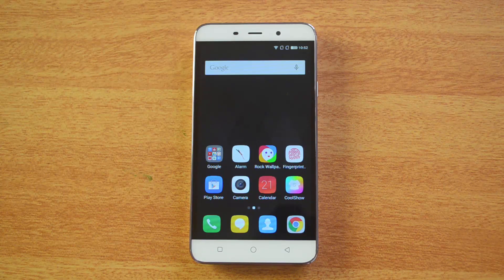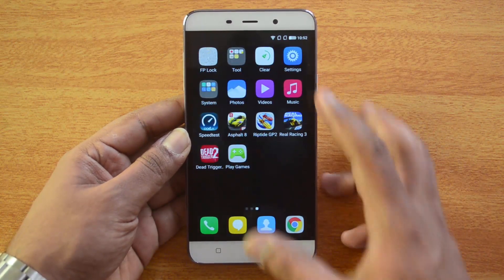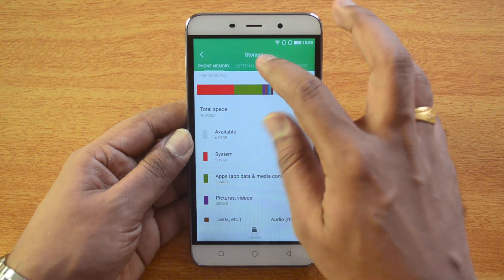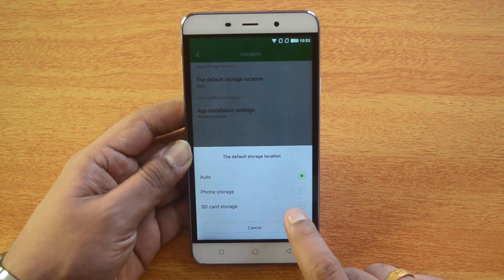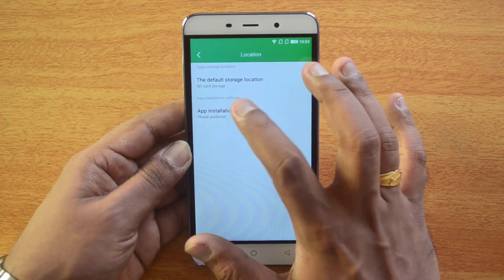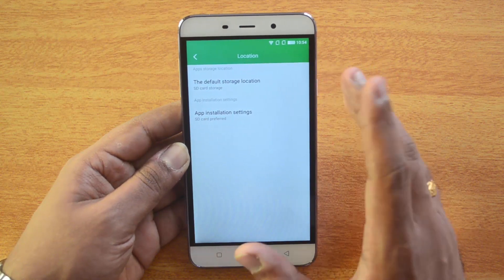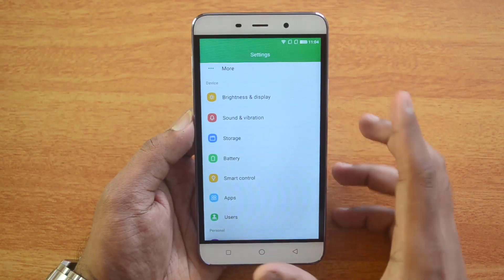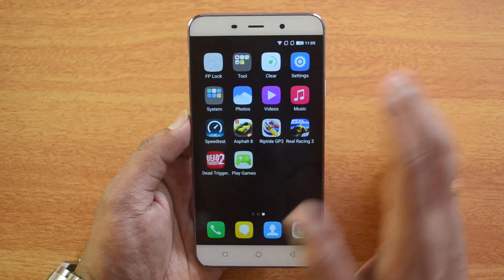How to Install Apps on SD Card on CoolPad Note 3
Coolpad Note 3 comes with mciro SD card support, here is a quick video on how to install apps on the SD card and also make the default storage of apps as the SD card.